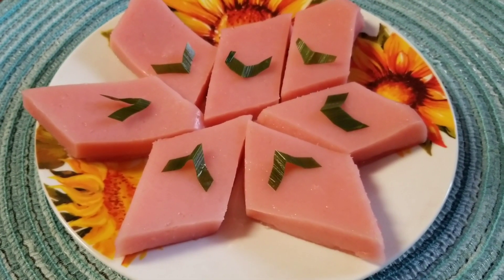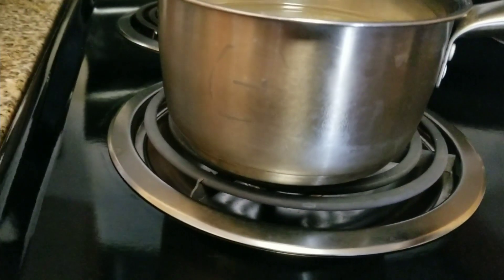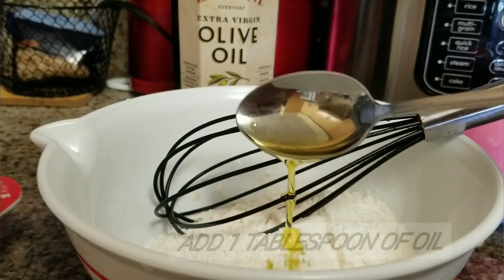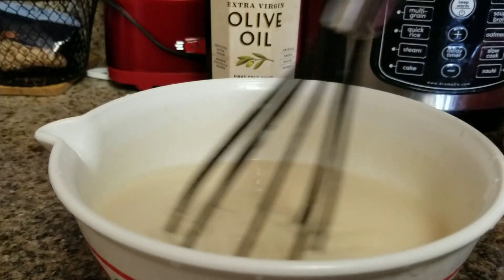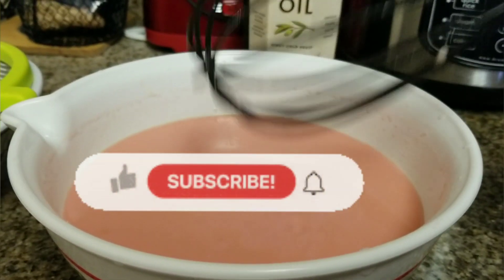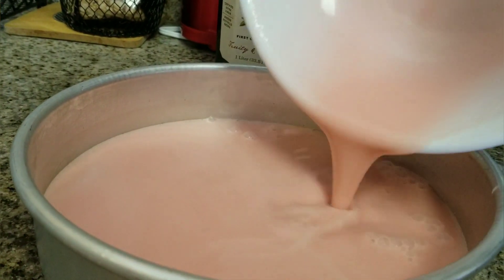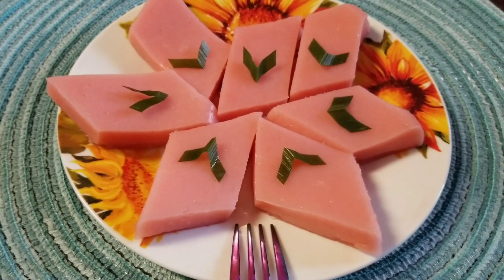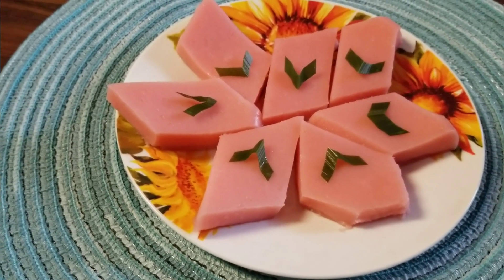Favorite classic cake, many people like it